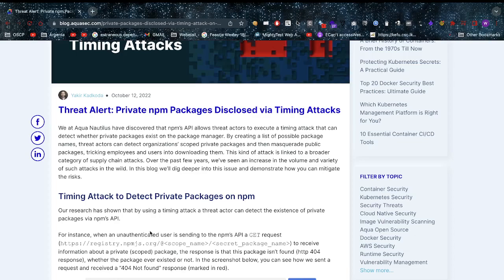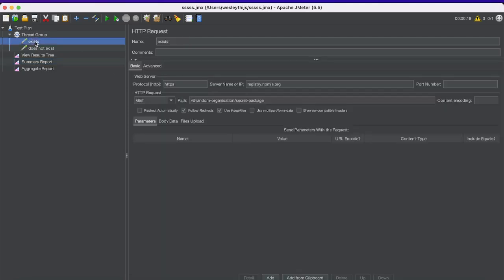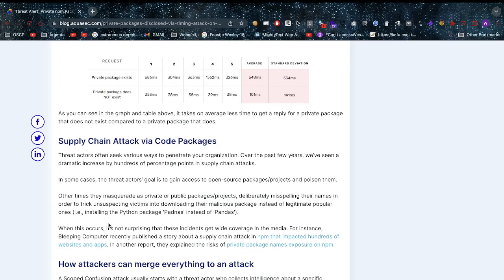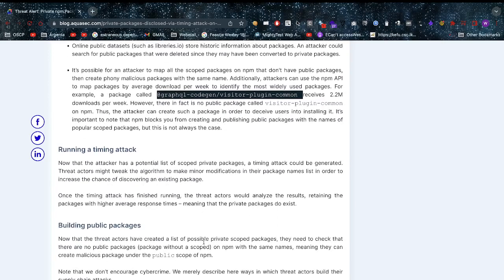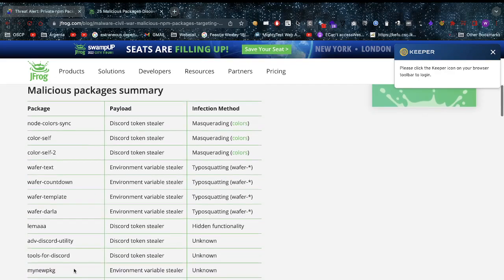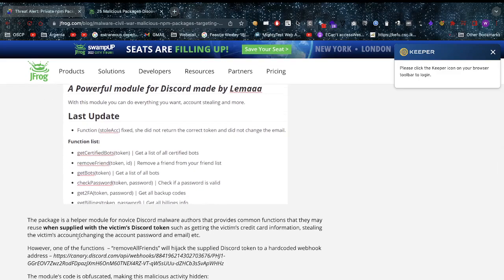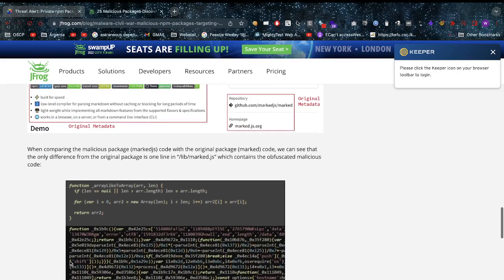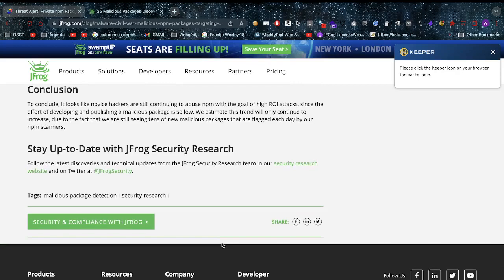NPM Hacking Is Wild - Malicious NPM Packages Roam Free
thexssrat